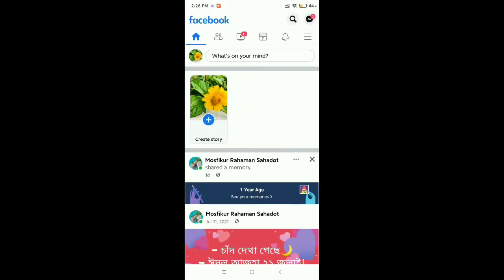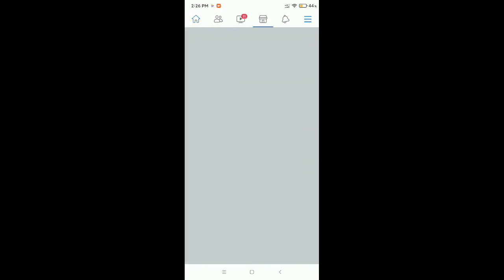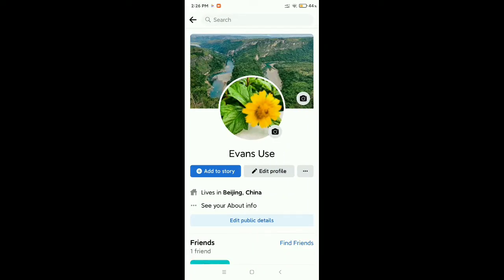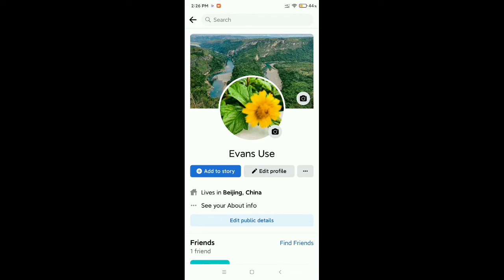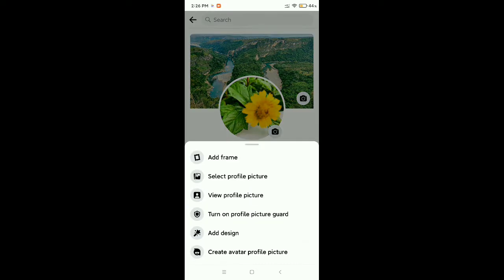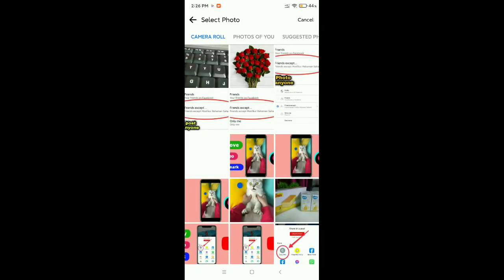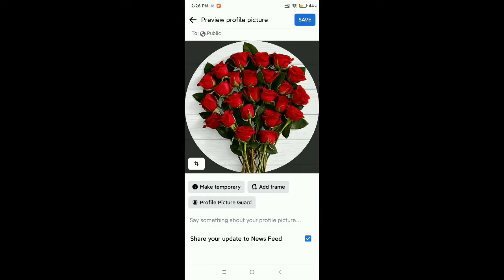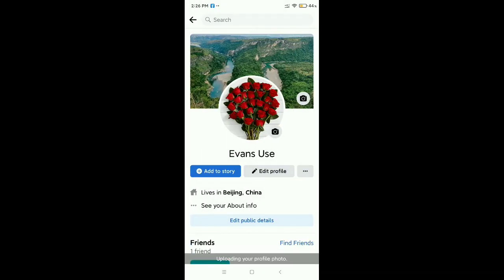How to Change Facebook Profile Picture Without Posting Timeline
How to Change Facebook Profile Picture Without Posting